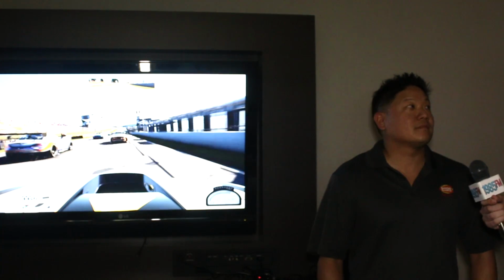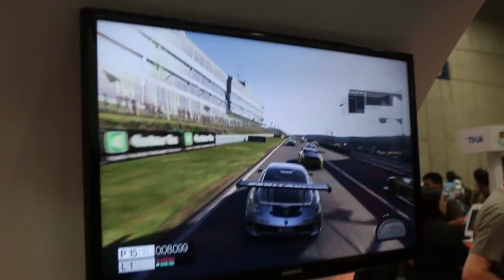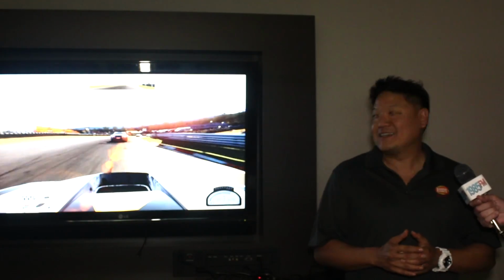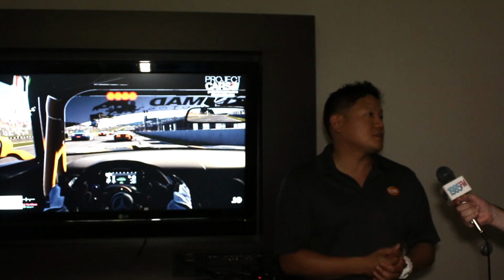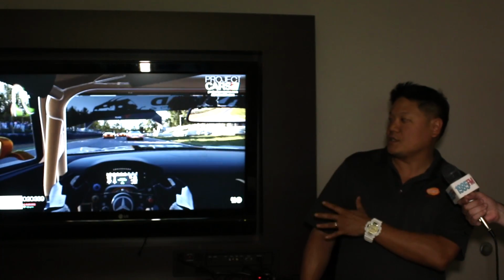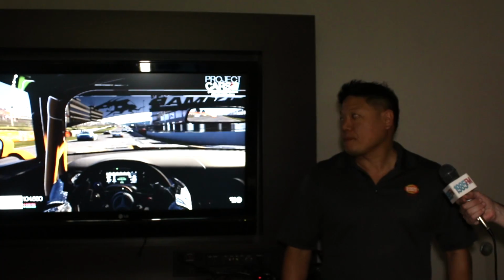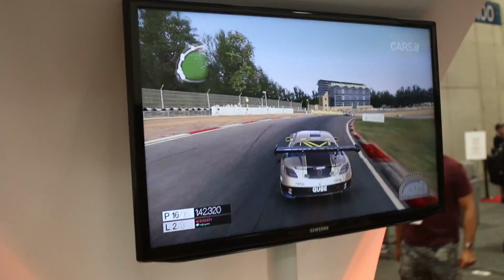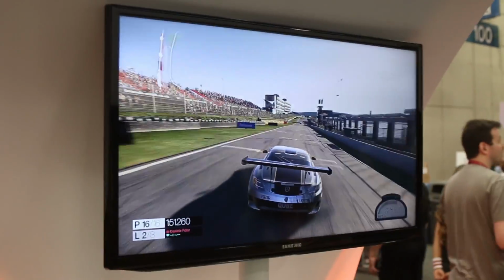1985FM Checks Out Project Cars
We play, watch, and talk about the upcoming player sourced racing game Project Cars.